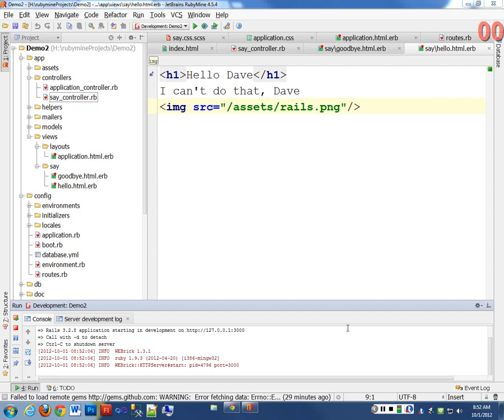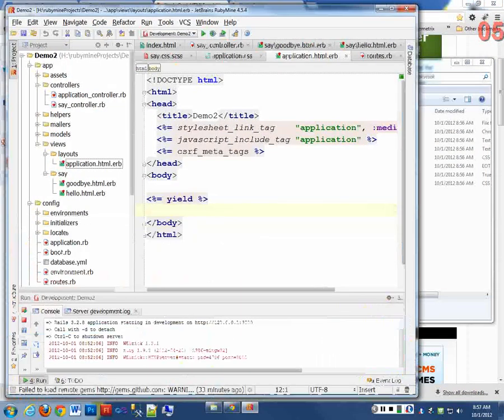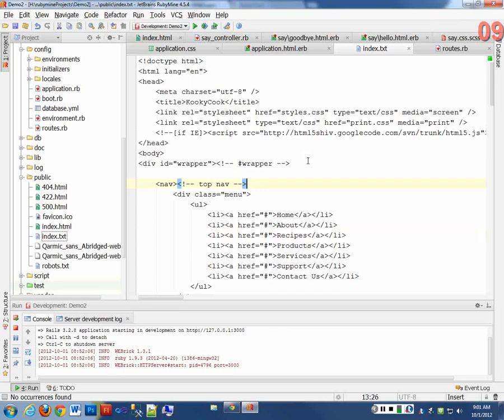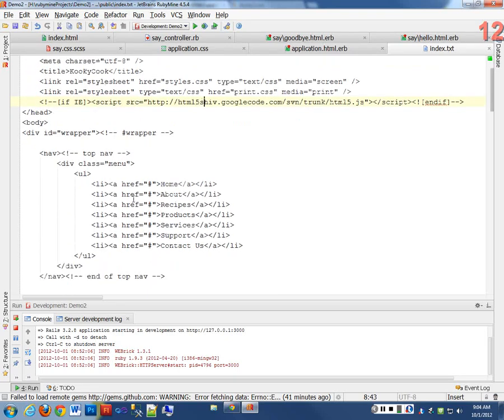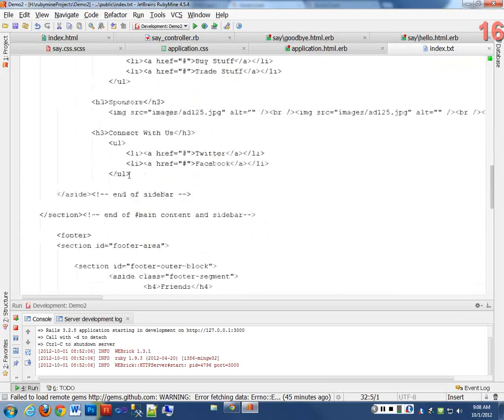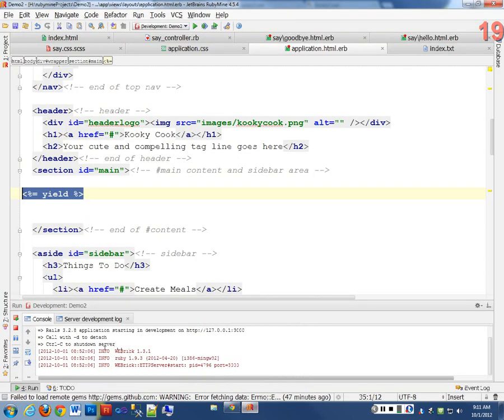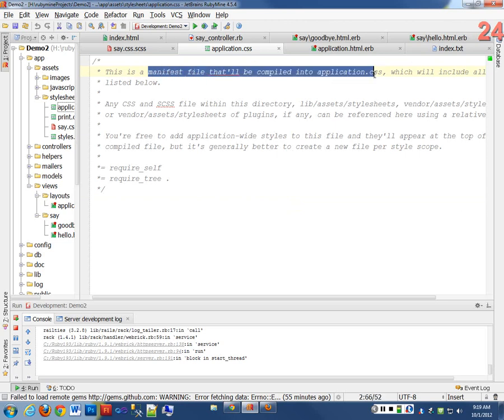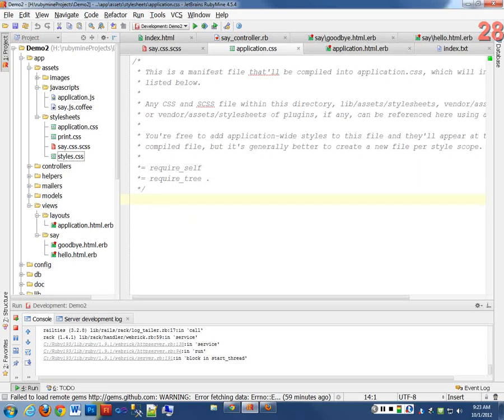Day 3 - Ruby on Rails 3 - Layouts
An introduction to the Application Layout and how to take an HTML5 template and move it into a Rails application